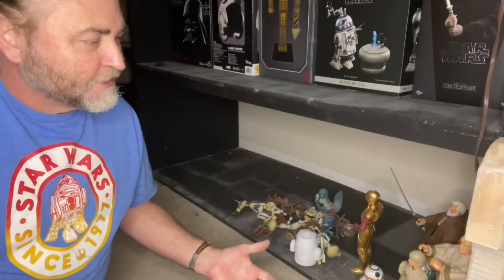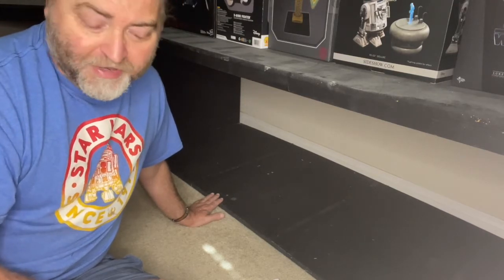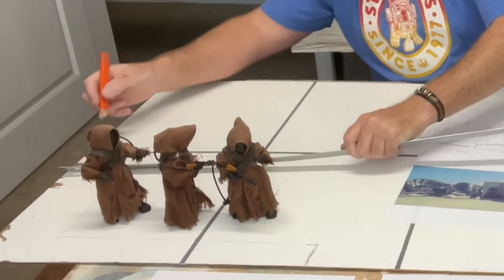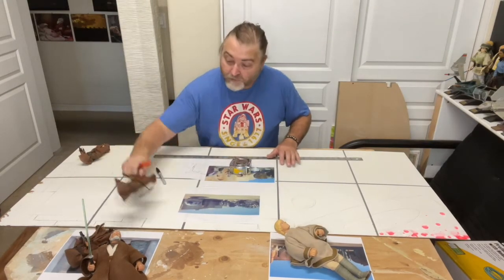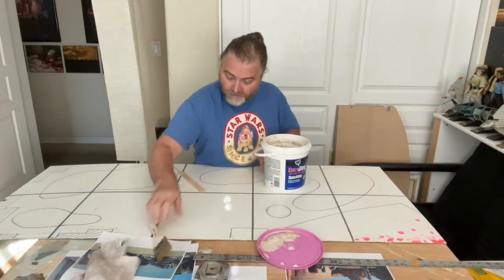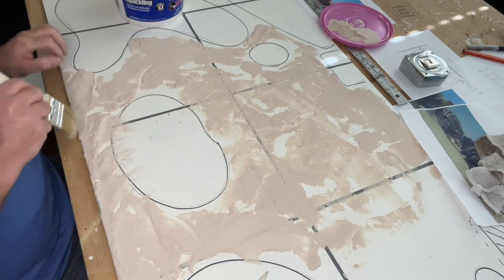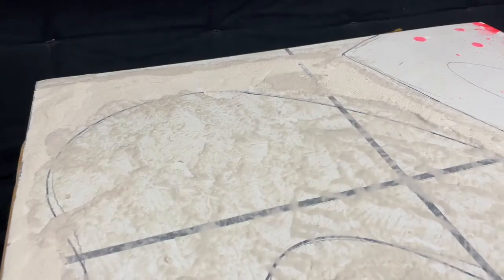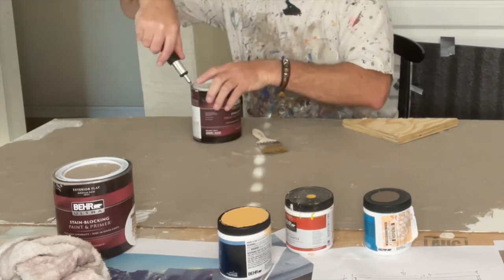Model construction for the Star Wars Cantina exterior model build part 1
Hey there everyone, I have been building my own custom Star Wars miniature models ever since I was a child and now I'm showing some of the construction techniques and processes I take to create them over the years. Please follow along and may be I can teach you some model building skills that you might not have thought of before! and if for nothing else may be my soothing voice talking about model construction will help at the very least sleep better!

Also please check my stuff out at these other places on the internet